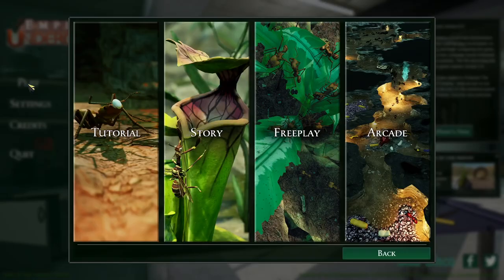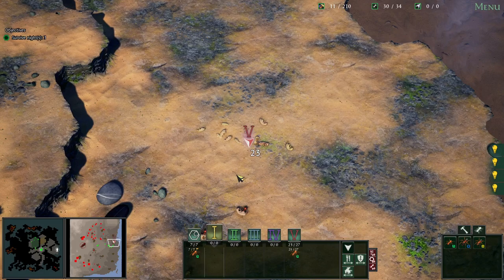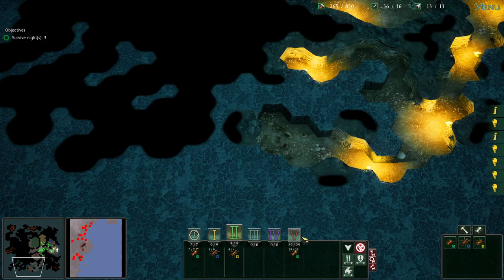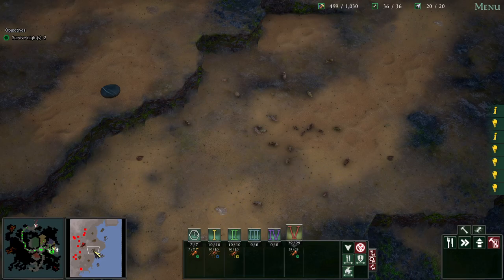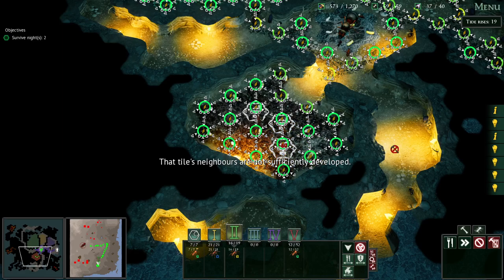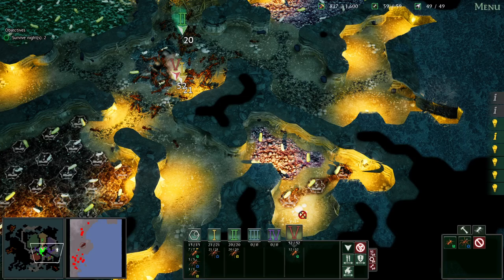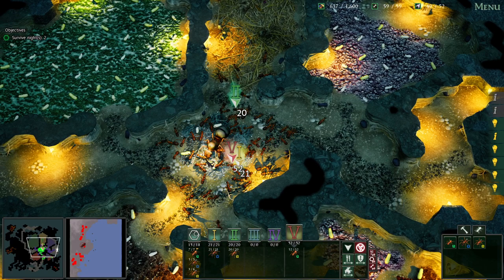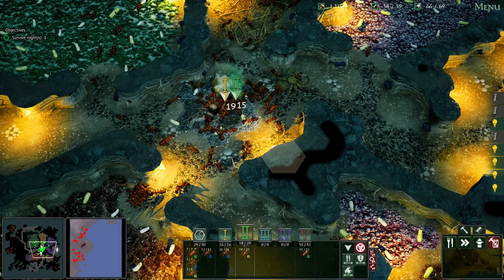Empires of the Undergrowth - EP 4 | Hermit Crabs, Wolf Spiders and Beach Beetles!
In this episode of Empires of the Undergrowth we run into beach beetles, hermit crabs, wolf spiders and rival ants! Also, we get to try out wood ants this time. There are melee and ranged wood ants to hatch!

Empires of the Undergrowth is an ant colony simulator.